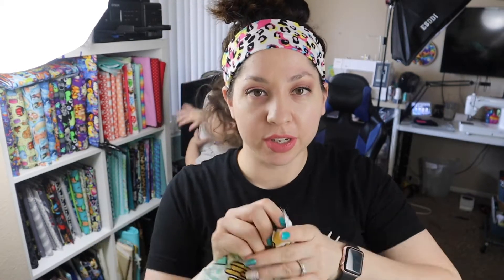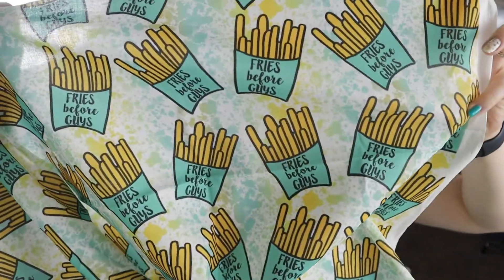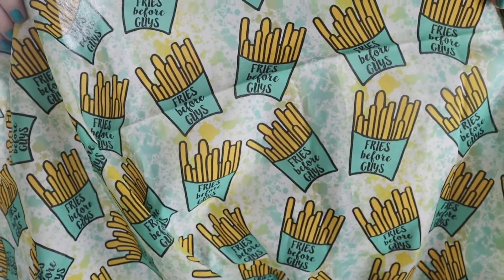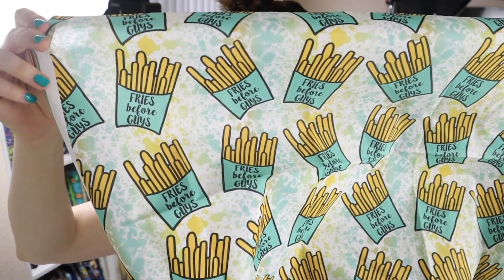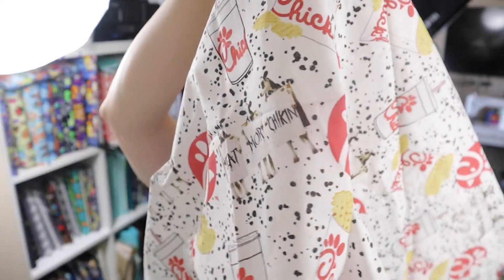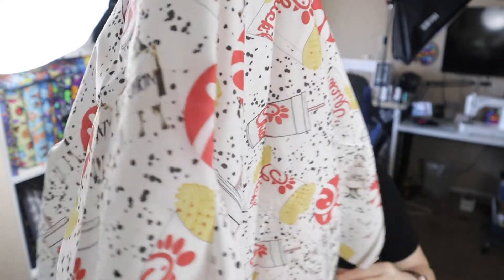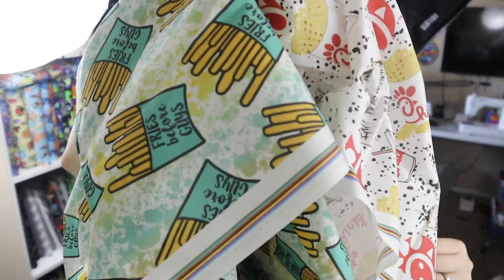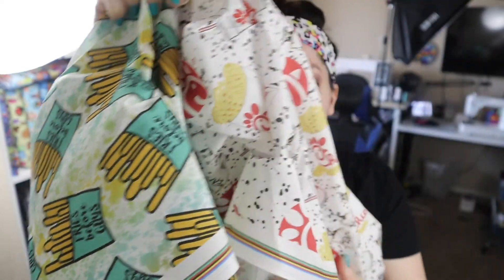Friyay Mail Day!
New color options for my zia heart masks have arrived!!! Friyay! Also, here's a peek at something really different from what I've been showing on my feed.

Thank you my coffee angels! If you would like to show your support with coffee:

How to order masks?: DM to order
How much is shipping?: $0, all my masks SHIP FOR FREE

Mask Info:
❤ $10/mask for a regular mask
❤ $12/mask for a regular mask with a pocket for a filter
❤ $15/mask for a CUSTOM mask with graphics or words
❤ $17/mask for a CUSTOM mask with graphics or words + pocket for a filter

★Masks comes in ALL sizes
★Masks come in a variety of ways to wear them. Choose the option that's most comfortable for you!

Got a crazy idea? I might be crazy enough to do it.

Check out My Registry you might discover some really cool items that you will also enjoy